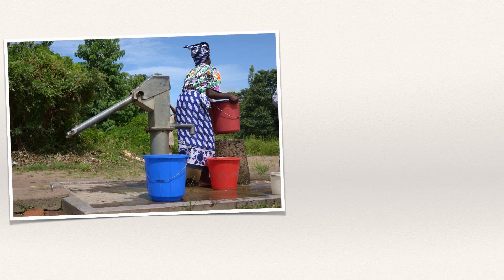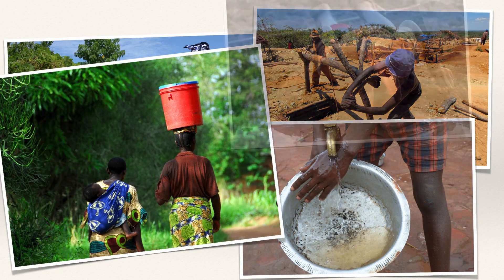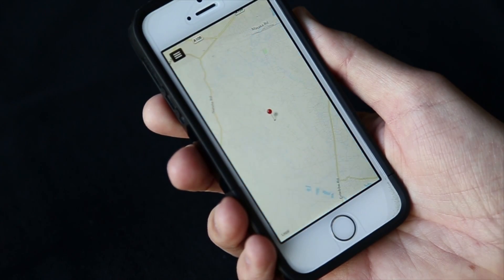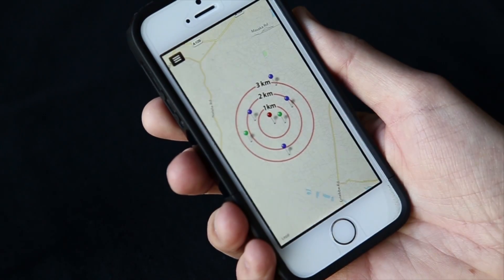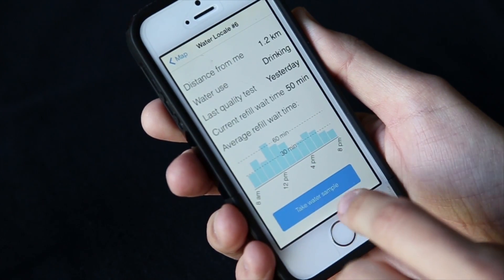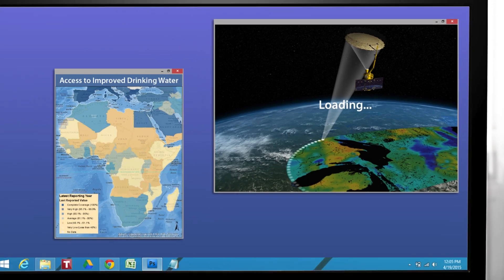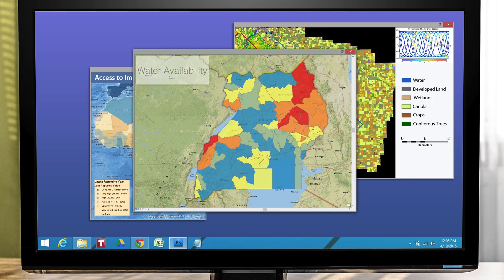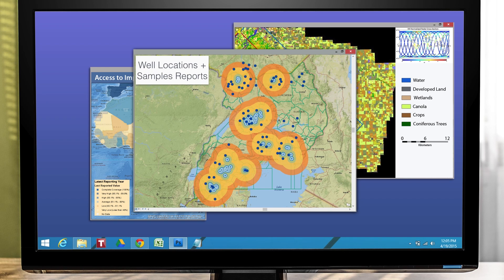Water Finder - Space Apps Challenge 2015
A 60-second explanation of Water Finder: the idea behind the app; a
brief demonstration, and description of the high-level implementation.